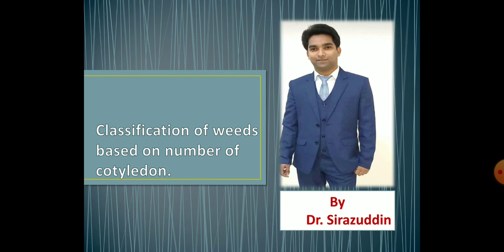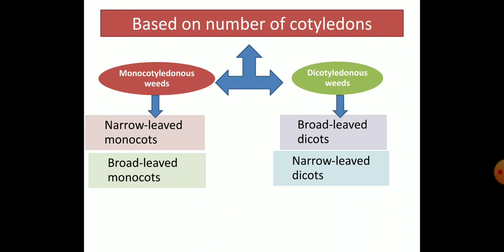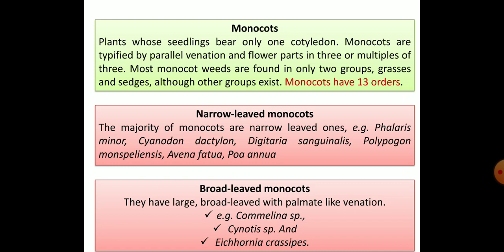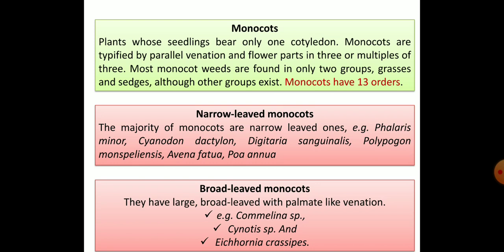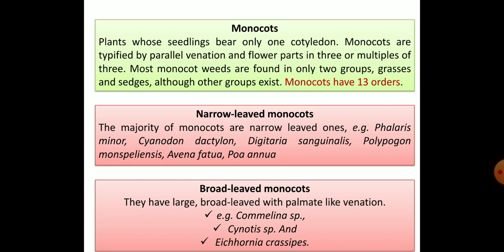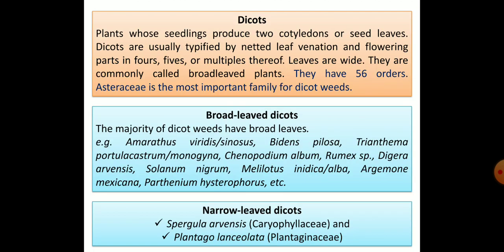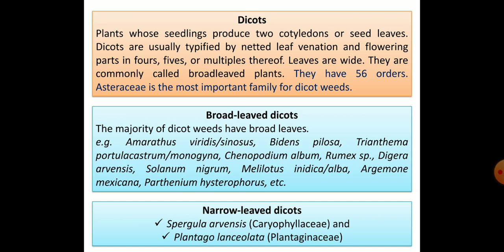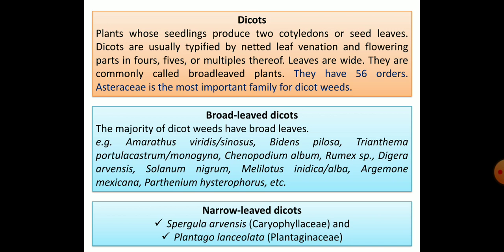Classification of weeds based on number of cotyledon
This video is all about the comprehensive classification of weeds on the basis of number of cotyledon. Some MCQs are frequently asked from this topic in competitive exams.